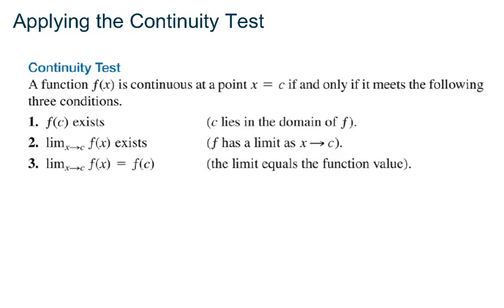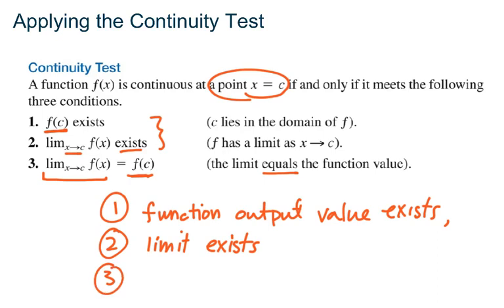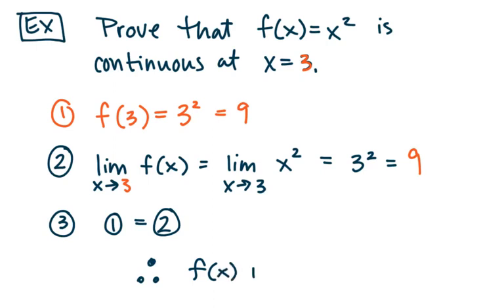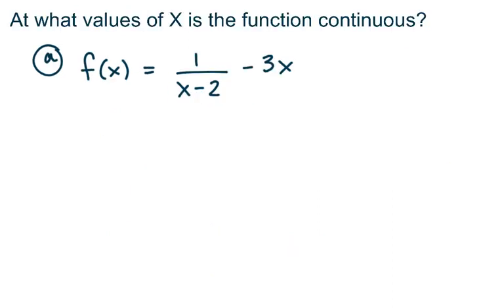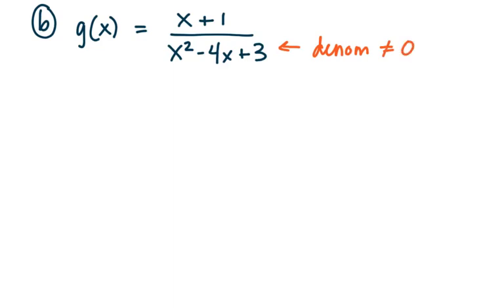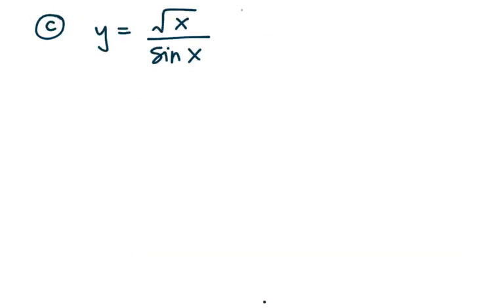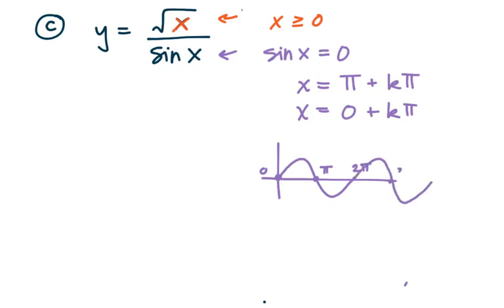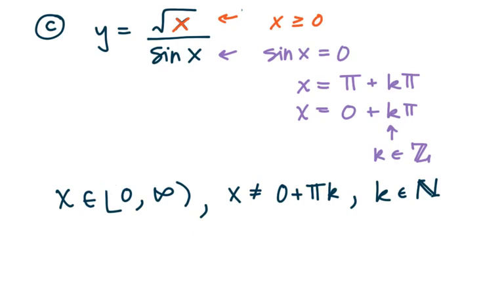MAT271 - Calculus1 - 2.5b State Intervals Of Continuity, Continuity Test